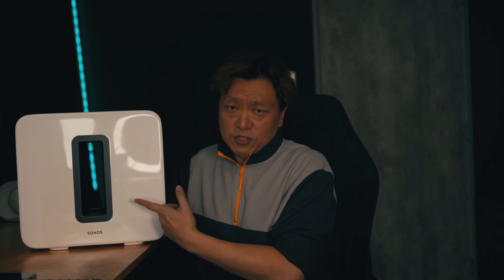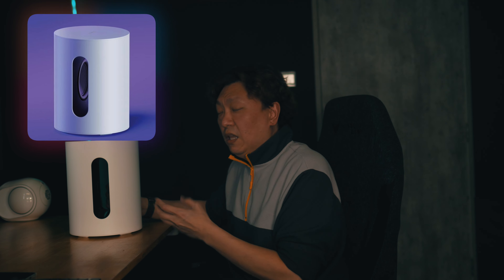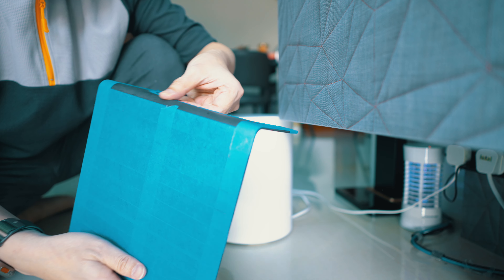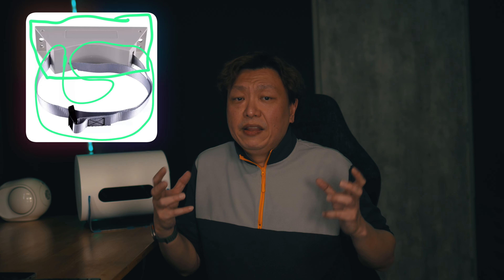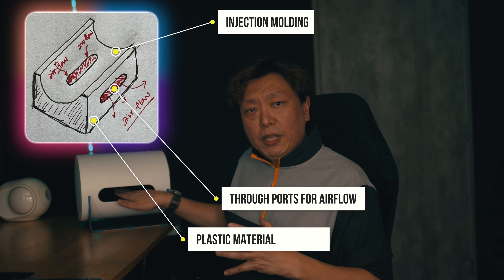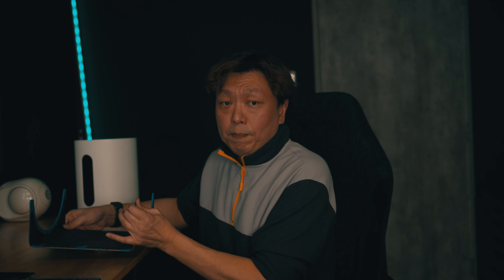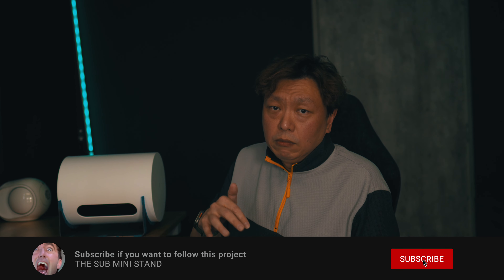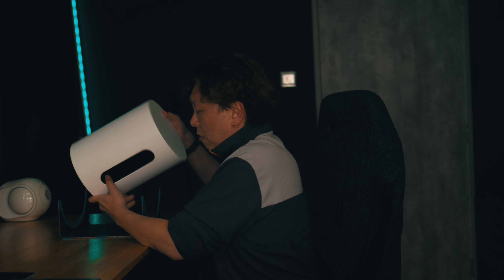World's first Sub Mini stand (Beta). And I need your help to complete the project!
This is a prototype design of a Sonos Sub Mini stand, and I have gotten my hands on it. It's designed by myself for the purpose of laying the Sub Mini in a horizontal position to fit under my TV cabinet.

But as I went along, I found that it might actually serve more than just an aesthetic function. It offers extended tuning options for the Sonos Sub Mini. I need your help to finish the work, and if you can offer a nice name for this new product that the world has never seen, I'll leave you credits for it if it does go into production!

It is time consuming and actually costly to produce the samples for testing. I also need to spend quite a lot of effort to test and tweak the design. If you are keen in this product, do give me a shout out in the comments section!